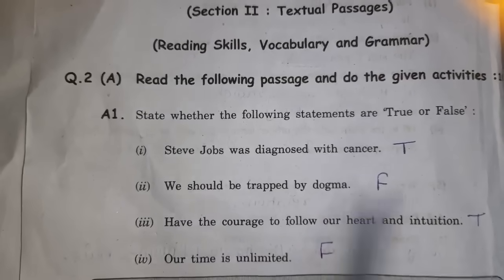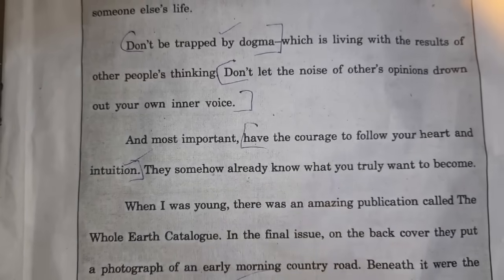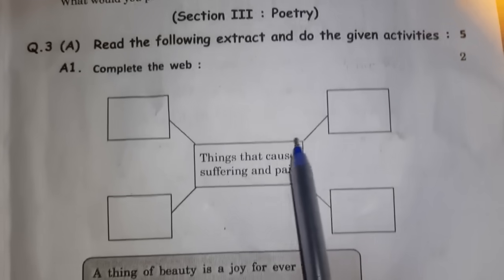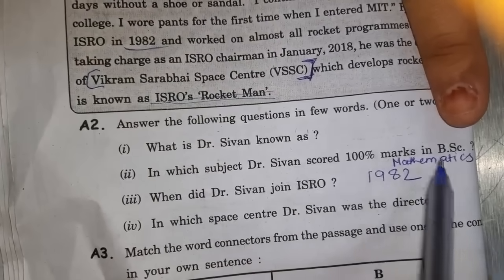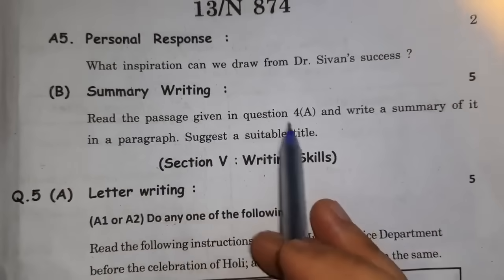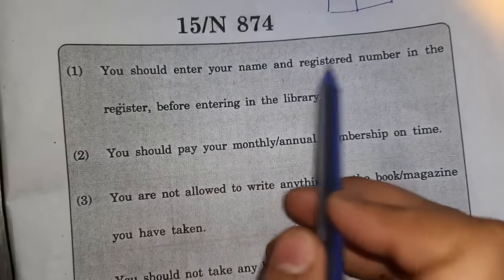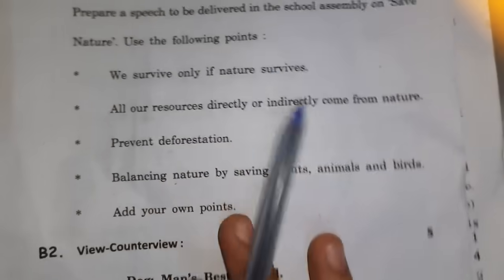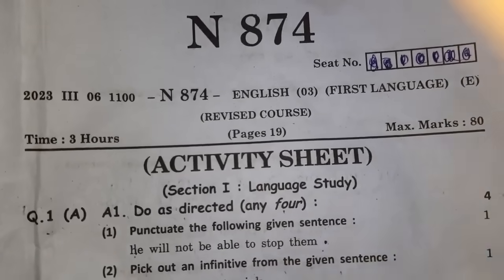10th SSC English March 2023 Board Exam Paper Solution and Discussion Class10 Maharashtra State Board